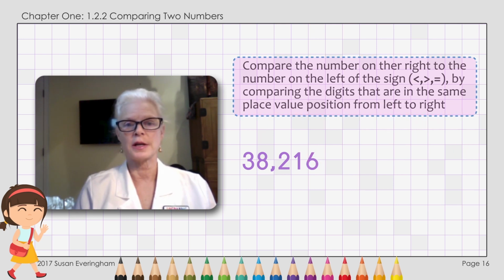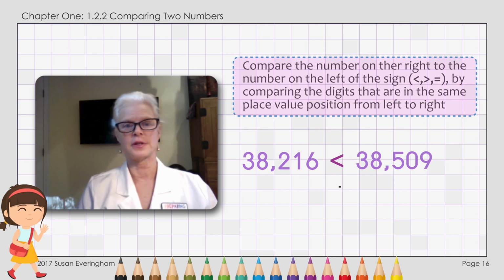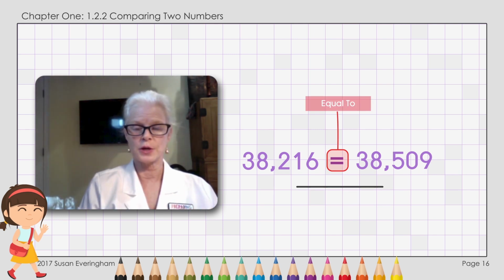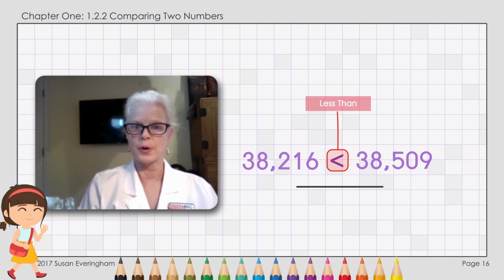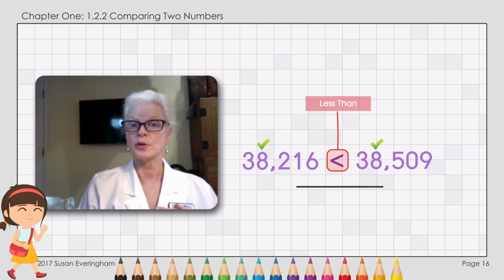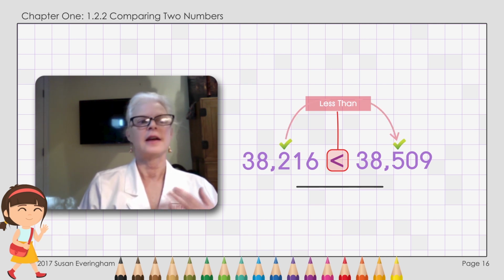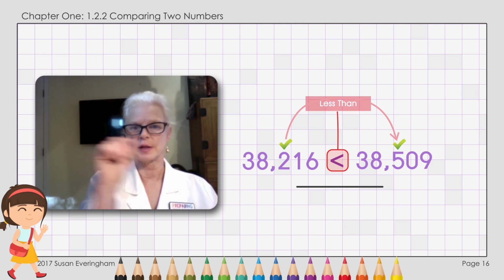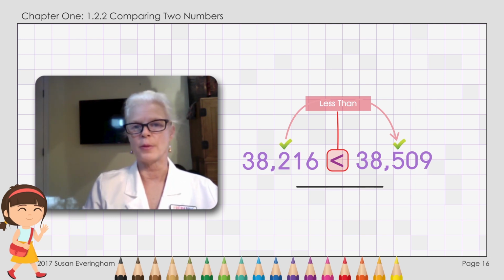𝗛𝗼𝘄 𝘁𝗼 𝗰𝗼𝗺𝗽𝗮𝗿𝗲 𝘁𝘄𝗼 𝗻𝘂𝗺𝗯𝗲𝗿𝘀 𝘄𝗶𝘁𝗵 𝗽𝗹𝗮𝗰𝗲 𝘃𝗮𝗹𝘂𝗲. 𝗪𝗮𝘁𝗰𝗵 𝗼𝘂𝗿 𝗺𝗮𝘁𝗵 𝘃𝗶𝗱𝗲𝗼 𝗮𝗻𝗶𝗺𝗮𝘁𝗶𝗼𝗻 𝘄𝗼𝗿𝗸𝘀𝗵𝗲𝗲𝘁𝘀 𝗣. 𝟭𝟲 𝗣𝗗𝗙.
How to compare two numbers with place value.

Math videos to follow along in a book. Students and parents will find this simple elementary kids algebra book easy to understand.

Preparing for Algebra is The Math Book for Kids who struggle with Math Anxiety and other Learning Challenges.
Thank you for being part of Preparing for Algebra.
Sincerely, Susan Everingham
My other job (for little kids age 4, 5, 6)